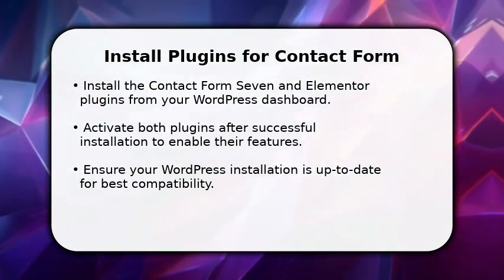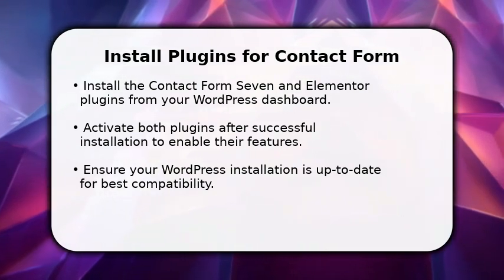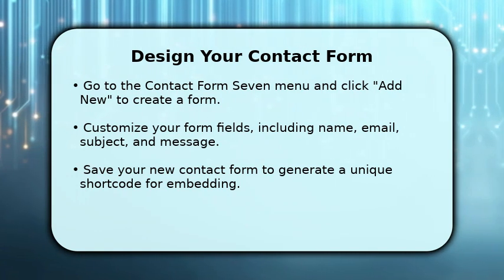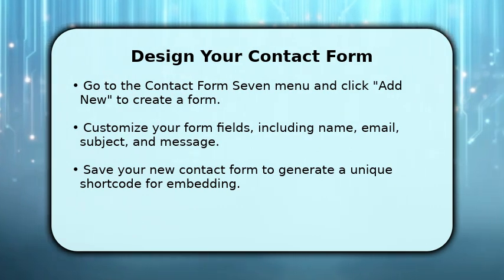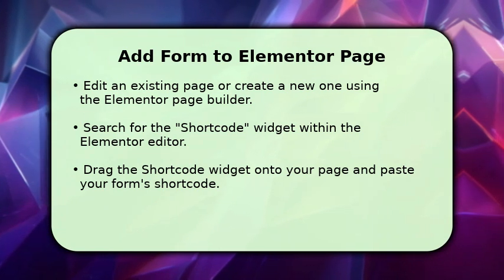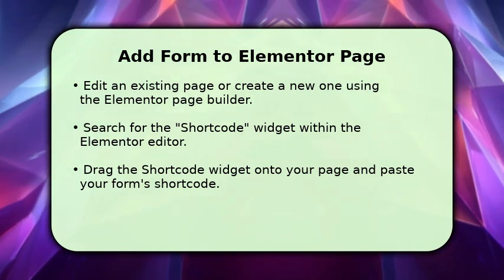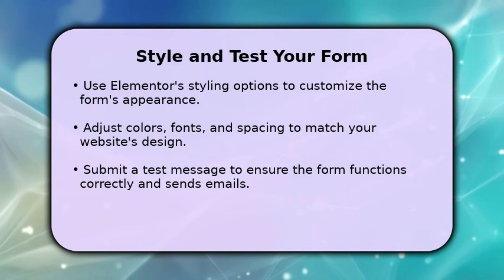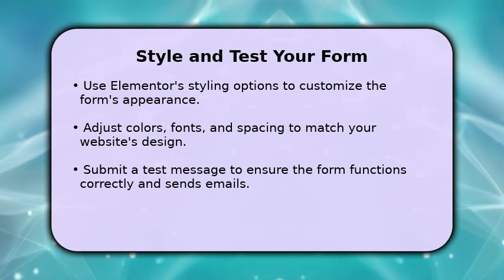How to Add Contact Form 7 in WordPress Elementor - Easy Guide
▸ (t) In this video, we will show you how to easily add a contact form using Contact Form 7 plugin on your WordPress website with Elementor page builder. We'll cover the step-by-step process of creating and integrating a contact form into your website. Whether you're a beginner or intermediate user, this tutorial is perfect for you.